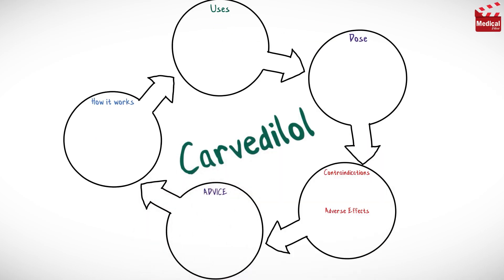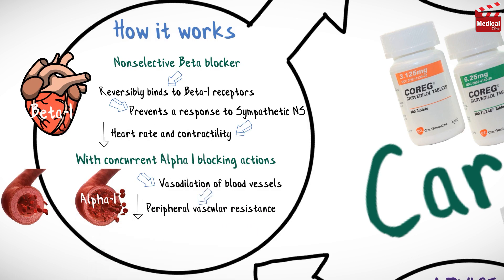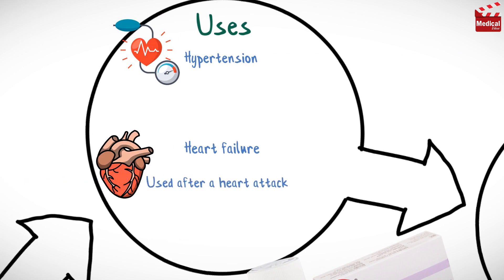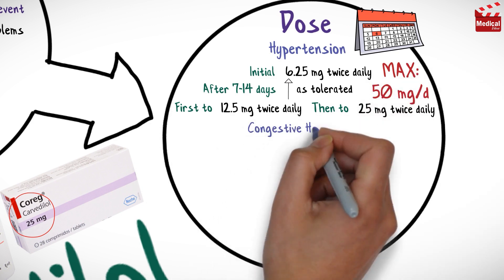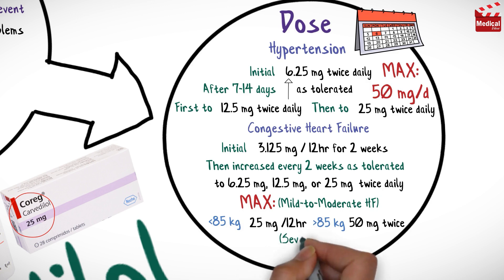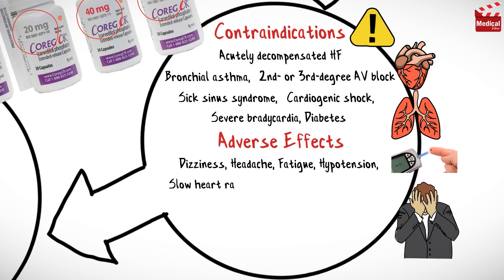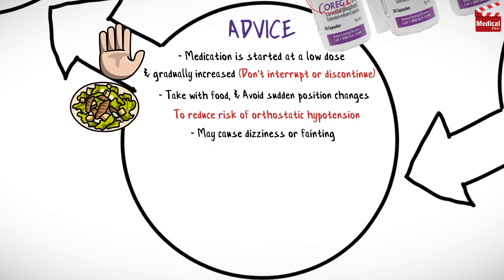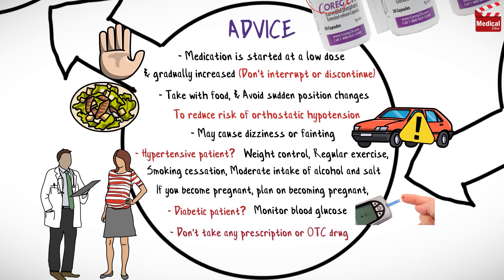Carvedilol ( Coreg ): What is Carvedilol Used For, Dosage, Side Effects & Precautions?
- This is lesson n# 63 in "A DRUG IN BRIEF" Series. In this video I'm gonna discuss almost all you need to know about Carvedilol ( Coreg ): What is Carvedilol Used For, Dosage, Side Effects, Precautions and mechanism of action

- In less than 5 minutes you'll learn:

- What is Carvedilol ( Coreg )?

- Carvedilol is a nonselective beta blocker, with concurrent alpha 1 blocking actions
- Carvedilol reversibly binds to beta adrenergic receptors on cardiac myocytes. Inhibition of these receptors prevents a response to the sympathetic nervous system, leading to decreased heart rate and contractility. This action is beneficial in heart failure patients where the sympathetic nervous system is activated as a compensatory mechanism.

- Carvedilol blockade of alpha-1 receptors causes vasodilation of blood vessels. This inhibition leads to decreased peripheral vascular resistance and an antihypertensive effect. There is no reflex tachycardia response due to carvedilol blockade of beta-1 receptors on the heart

- It is available as 3.125, 6.25, 12.5, and 25 mg tablets, and also available as 10, 20, 40 and 80 mg extended release capsules.

- Carvedilol is used to treat Hypertension and heart failure. It is also used after a heart attack to improve the chance of survival if your heart is not pumping well. Lowering high blood pressure helps prevent strokes, heart attacks, and kidney problems.

- Learn more about Carvedilol ( Coreg ) mechanism of action, uses, dosage, side effects, and precautions in this video...